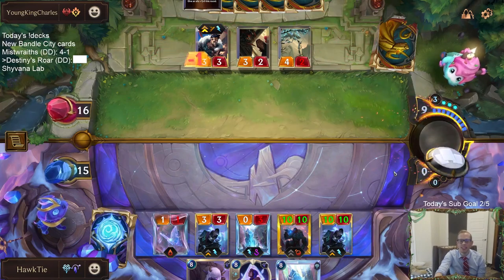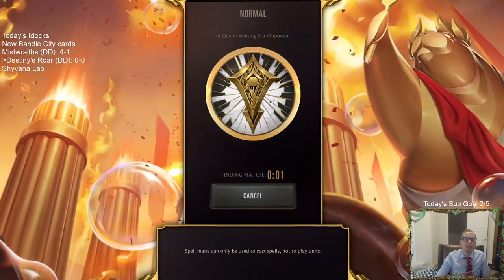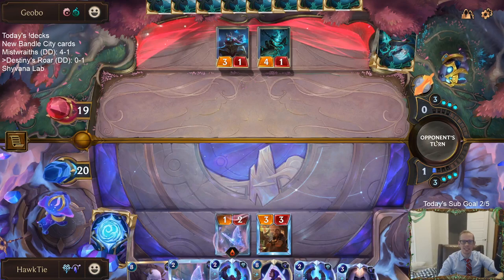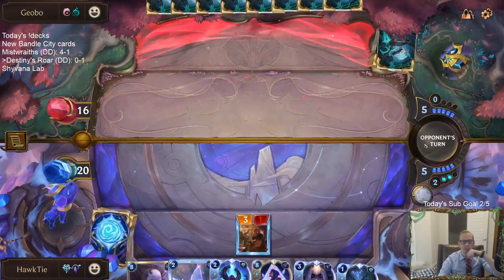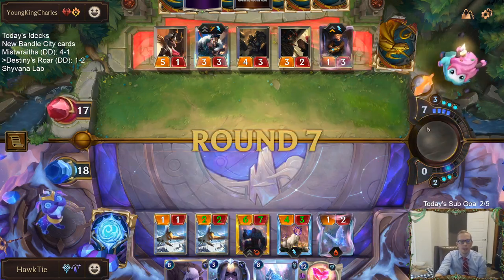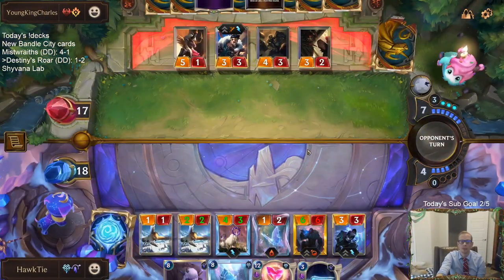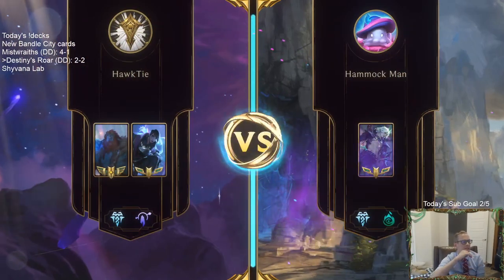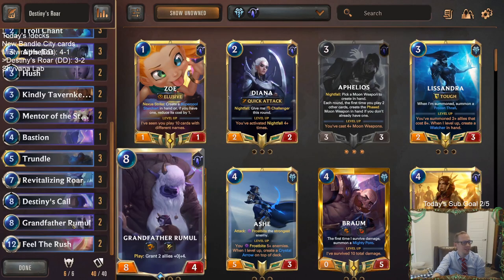Destiny's Roar: Aphelios and Trundle | Legends of Runeterra LoR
Legends of Runeterra Meme deck: Destiny's Roar
Code:
CECAIAYJFBONOAOZAEAQCAIWAMBQCAQEAYAQICIMAQAQIAIKAMBQSIJJKUAQCAJSAEBQCFQBAEBQSEY
Champions: Aphelios, Trundle
Regions: Targon, Freljord

Intro 0:00
Match 1 v. Irelia Azir 3:12
Match 2 v. Viego 10:35
Match 3 v. Gangplank Sejuani 13:32
Match 4 v. Draven Ezreal 19:29
Match 5 v. Viego 32:20
Conclusion 37:48